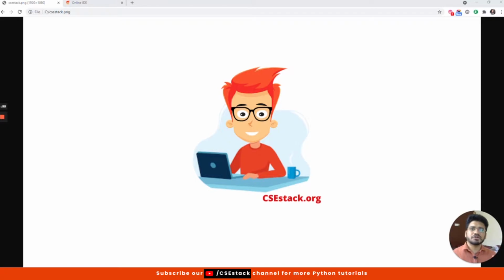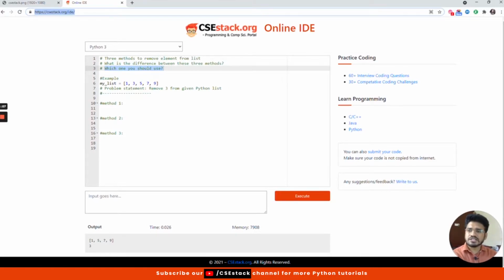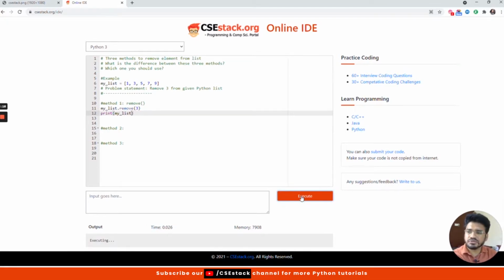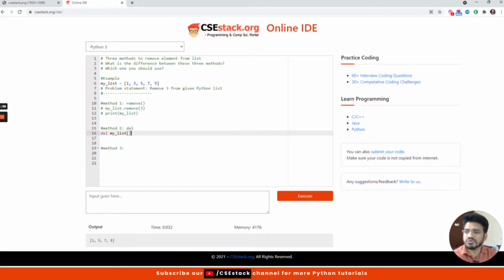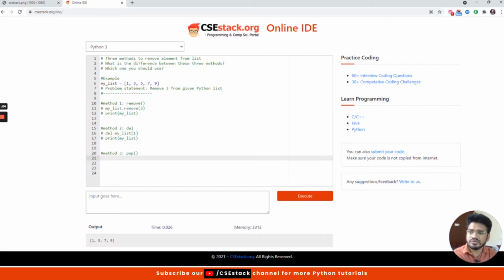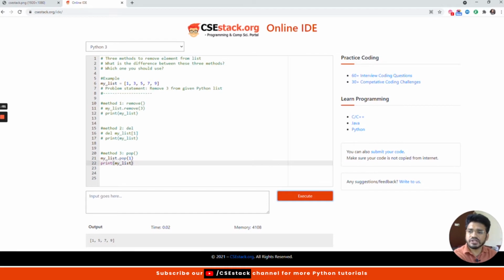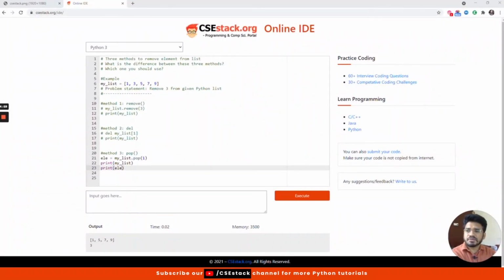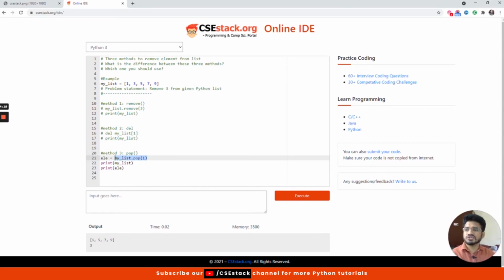[3 Ways] How to remove element/item from Python list? Difference Between remove, del and pop?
- 3 methods to remove element from list
- What is the Difference Between remove del and pop in Python List?
- Which one you should use?

Enhance your programming skills for FREE.